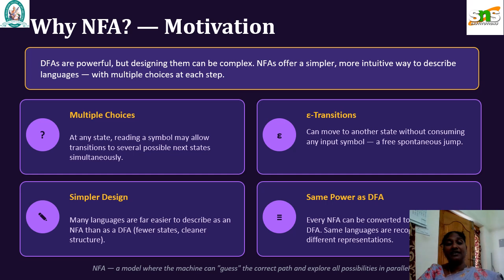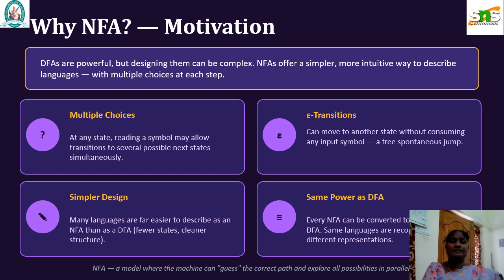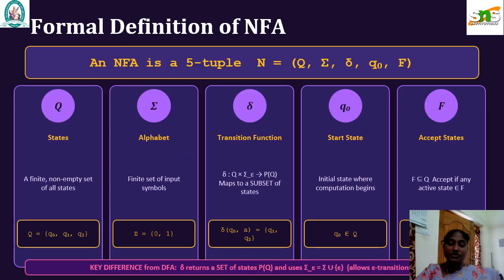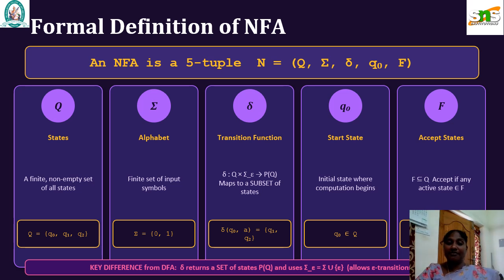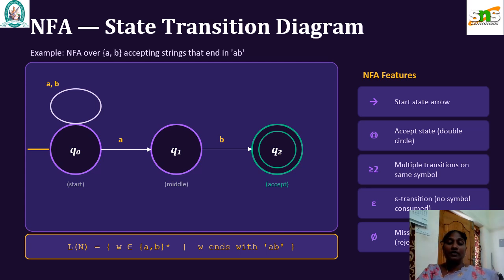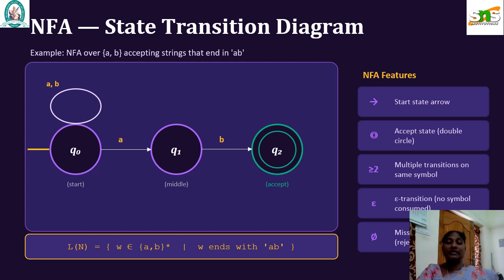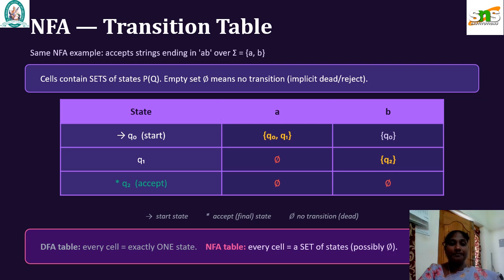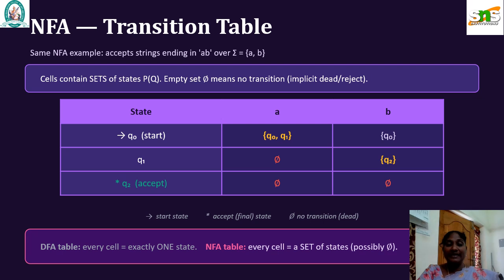Dr.D.Princy|Finite Automata - NFA| Computer Science |Dr. SNS Rajalakshmi College of Arts and Science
In this video, you will learn the formal definition of a Non-deterministic Finite Automaton (NFA), one of the fundamental concepts in the Theory of Computation. The session begins by introducing the formal representation of an NFA using the five-tuple notation (Q, Σ, δ, q₀, F) and explains the purpose of each component in recognizing regular languages.

The video also covers the notations used in NFA, providing a clear understanding of states, input symbols, transition functions, start state, and accepting states. You will learn how the transition function (δ) differs from that of a DFA by allowing multiple possible next states for a given input symbol.

Furthermore, the session demonstrates how to represent an NFA using a transition diagram, making it easy to visualize state transitions and non-deterministic behavior. It also explains how to construct and interpret an NFA transition table, enabling learners to analyze and design NFAs systematically.

By the end of this video, you will be able to: